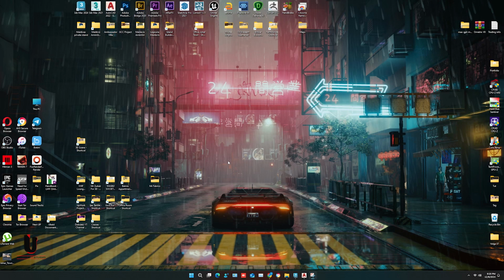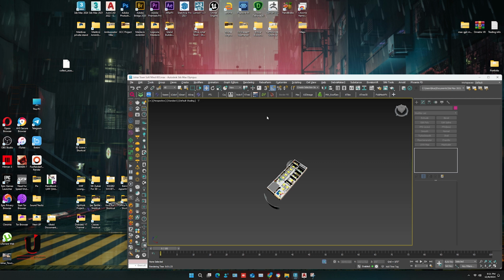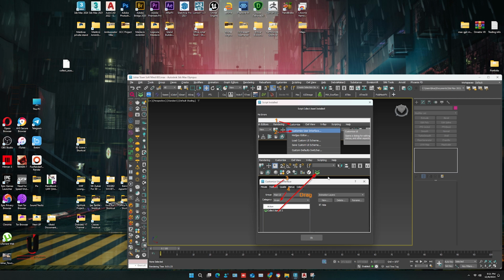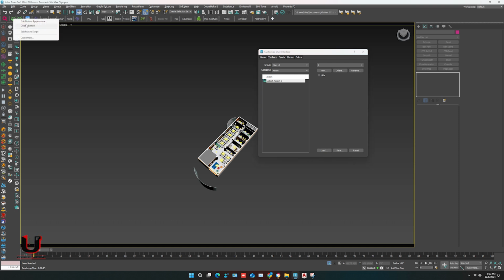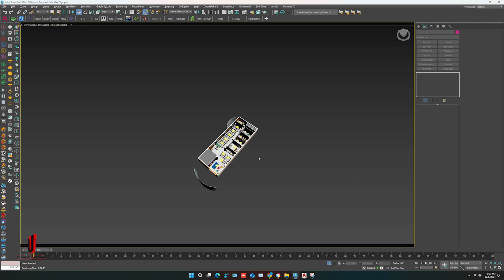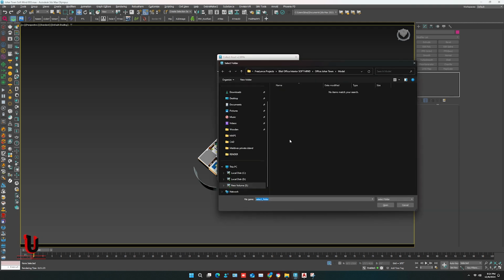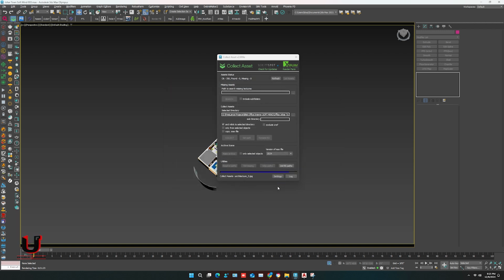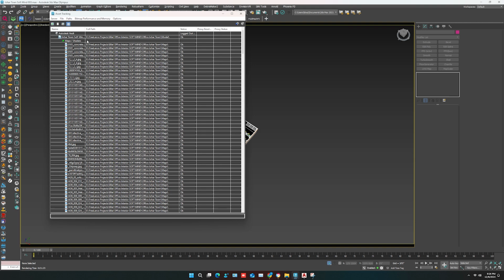3Ds Max Collecting All Textures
How to collect all texture and material in 3Ds Max
Collect Texture Material & Proxy
Easy Steps to Collect all Asset
How to install Script

Thanks...

Links.

Services:

- 3D Landscape Design
- 360 Panoramic Views
- 3D Birds-eye View